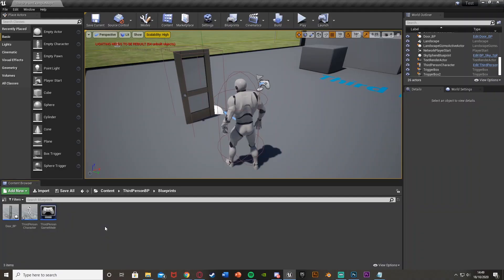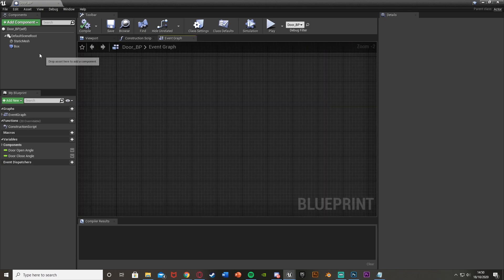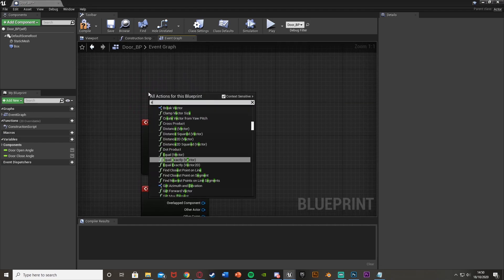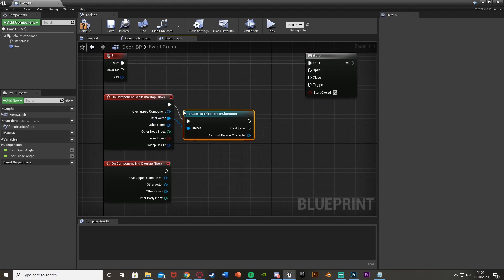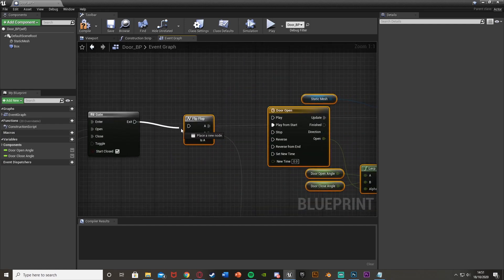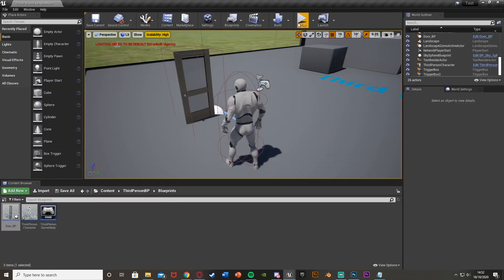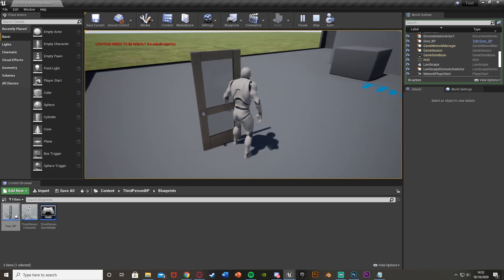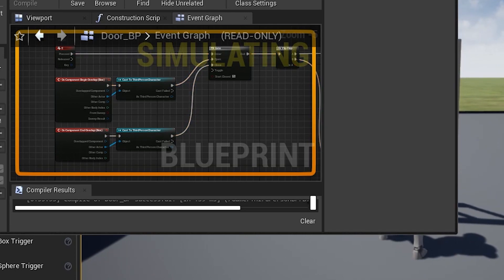Gate - The Basics Of Nodes In Unreal Engine 4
Hey guys, in today's video, I'm going to be showing you what the Gate node is, how it works and how to use it.